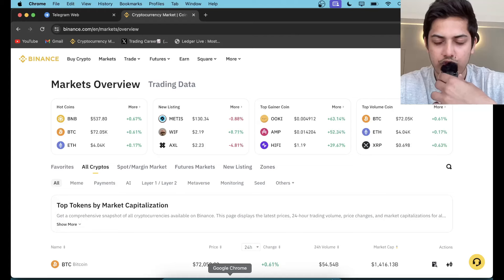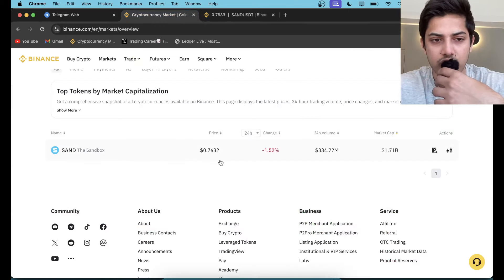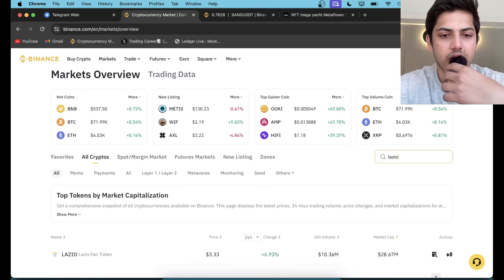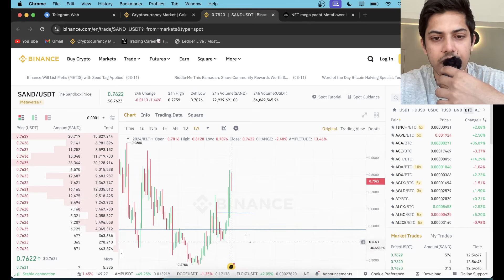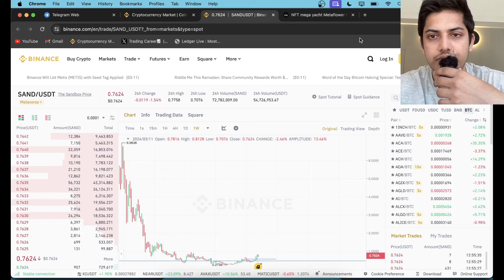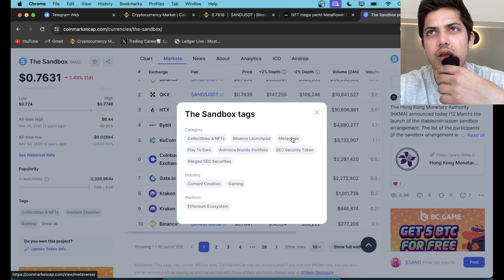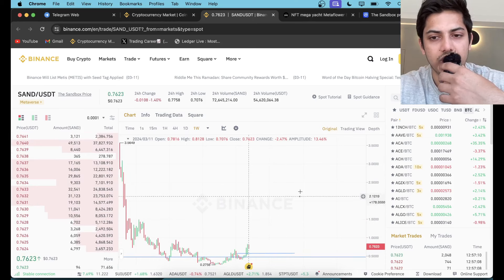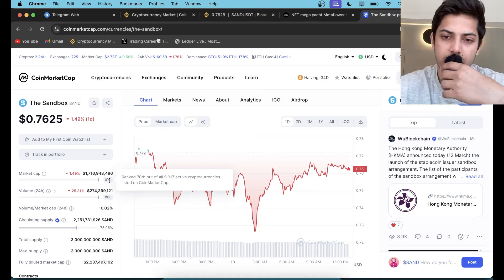SAND(SANDBOX) BUY BEFORE IT'S TOO LATE! MASSIVE PUMP🔥COMING...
My set up⬇️

factual.